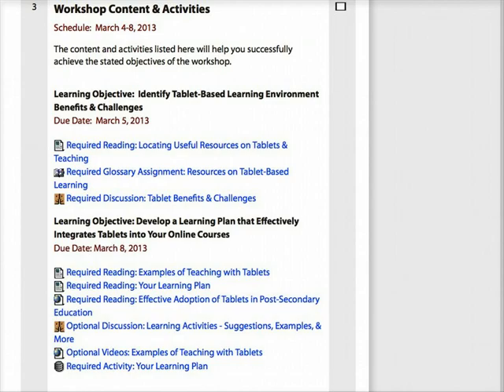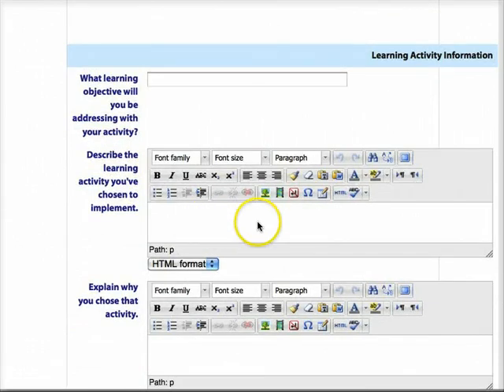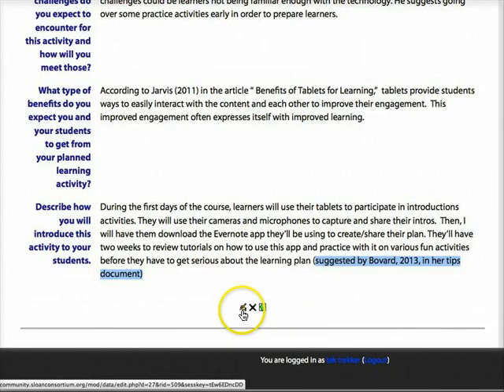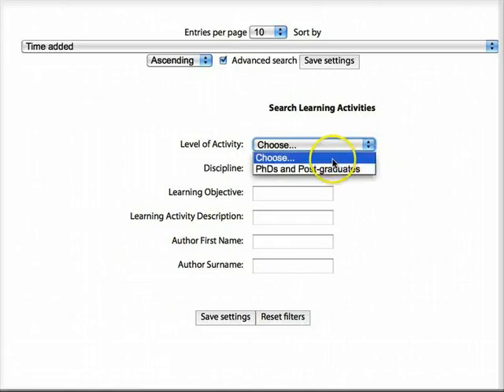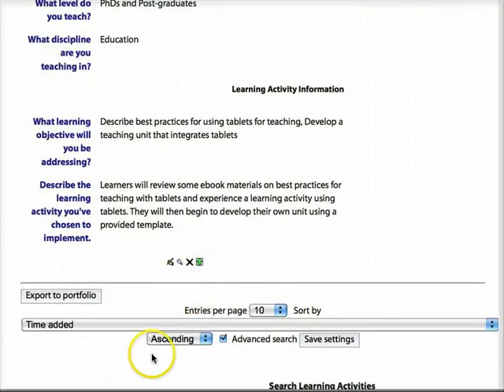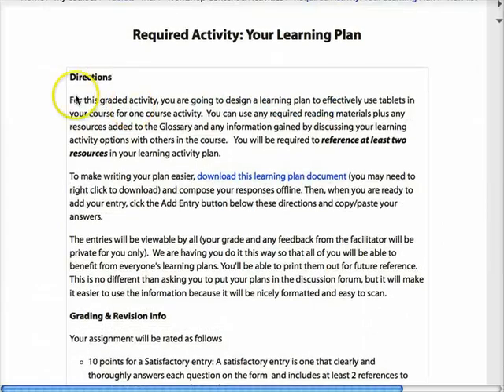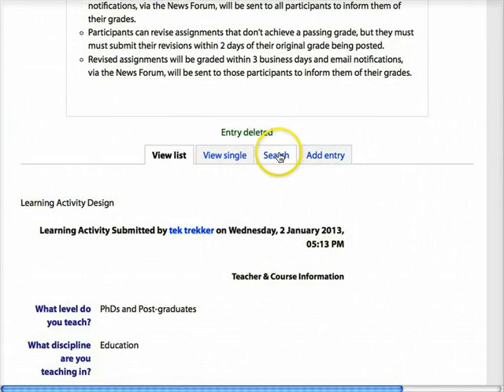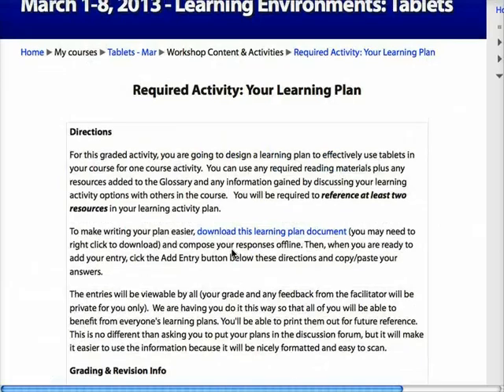Database Assignments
tutorial for completing database assignments in Sloan-C workshops